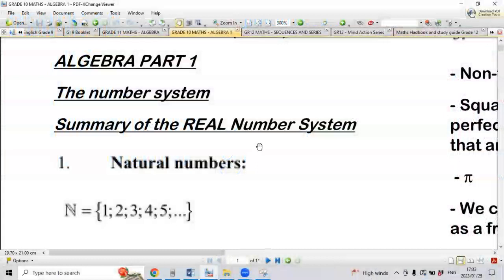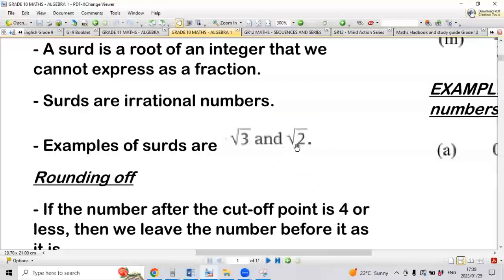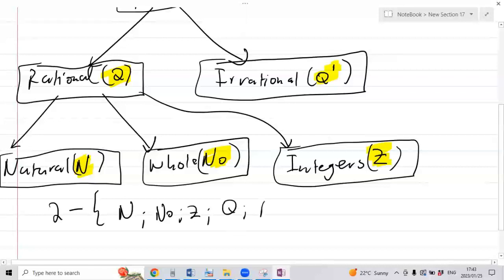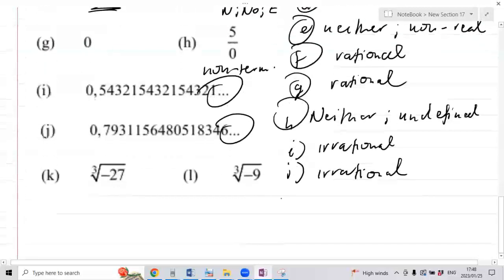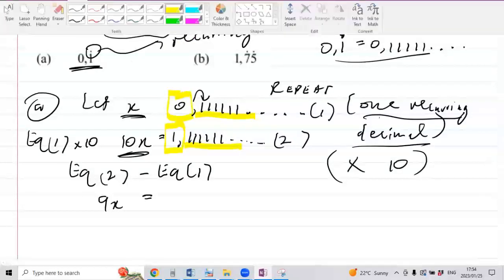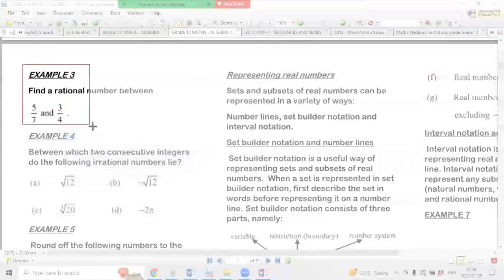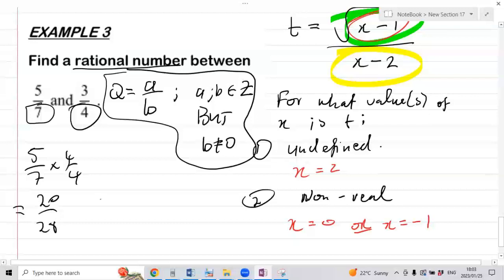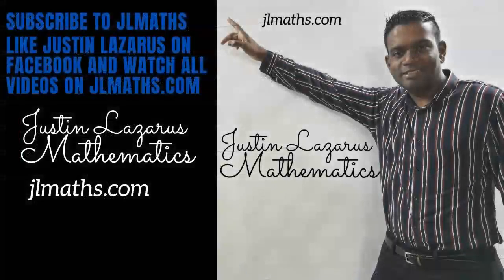GRADE 10 MATHS - ALGEBRA PART 1(NUMBER SYSTEM)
LEARN HOW TO CLASSIFY NUMBERS IN THIS INFORMATIVE VIDEO ON THE BASICS OF THE NUMBER SYSTEM WITH FULL TUTORIALS.